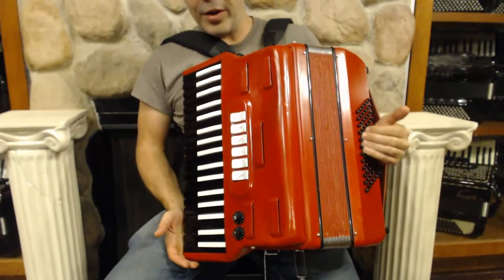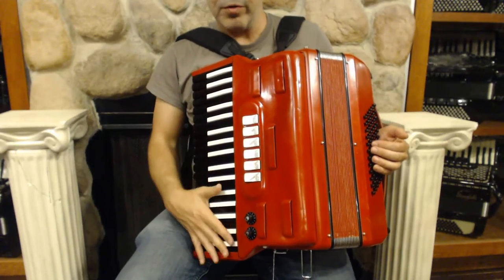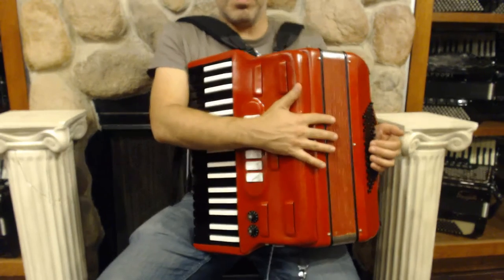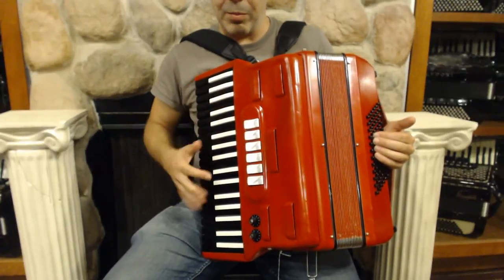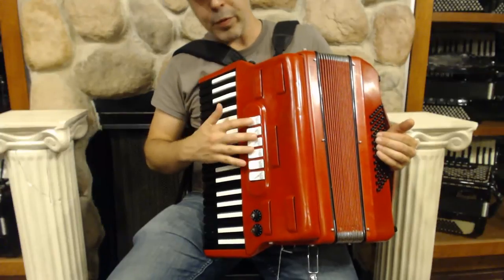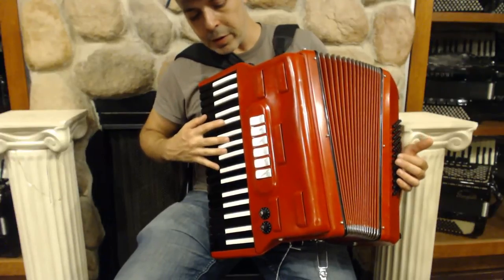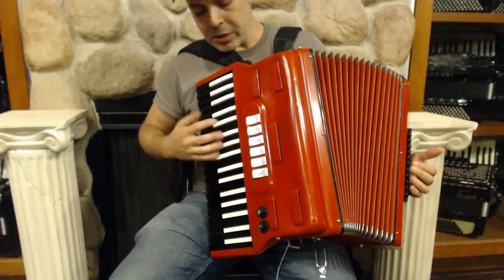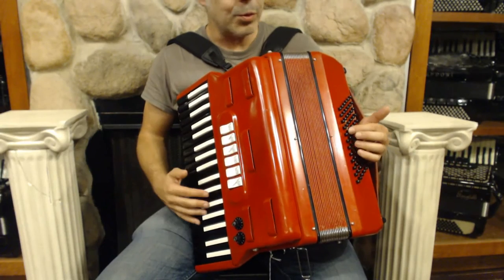2313 - Red Titano Tiger Combo Cordeen LMQ 36 72 $995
Red Titano Tiger Combo Cordeen
Piano Accordion 16.5" 36/72 16lbs
Reeds 3/3 LMQ, Registers 6/0
Quint tuned lead option, mics, inverted contoured keyboard